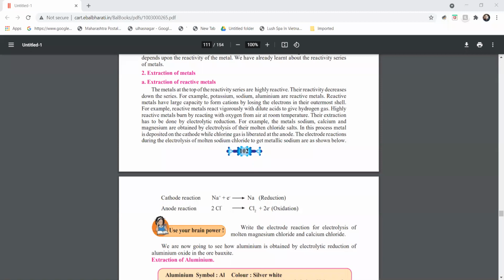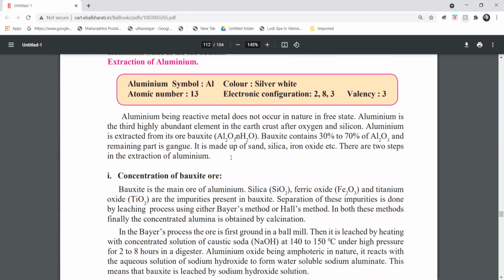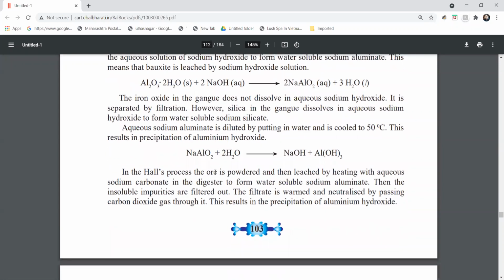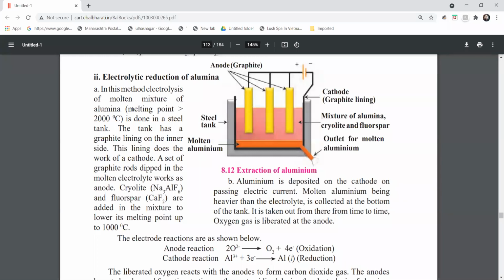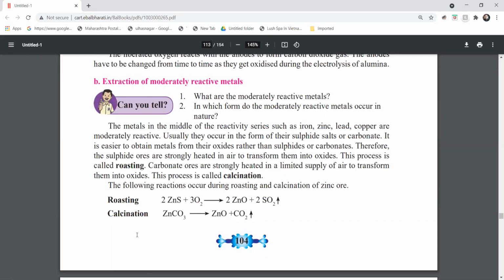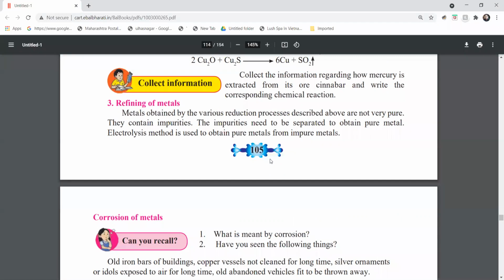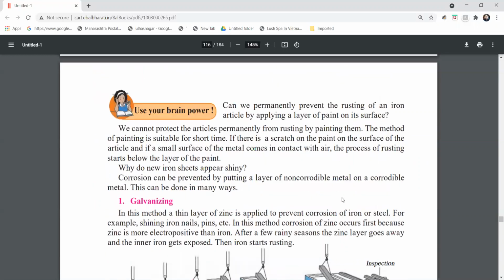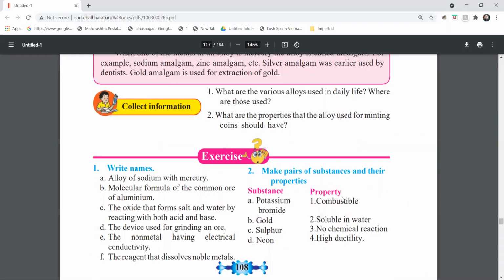X Science 1 Revision Metallurgy Part 2